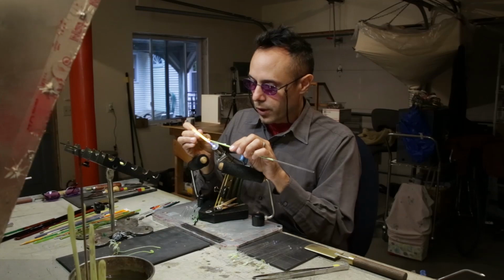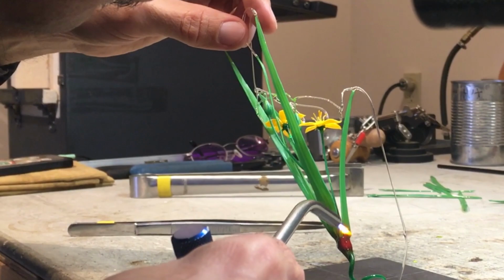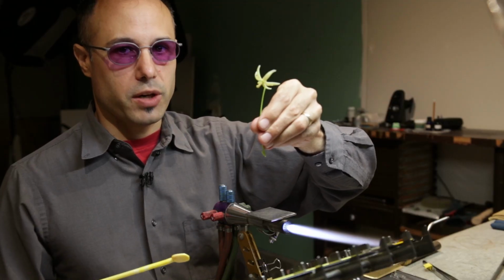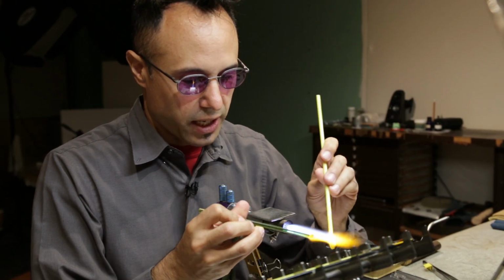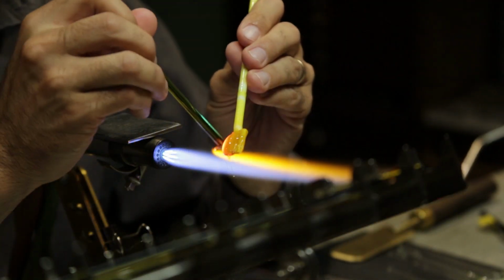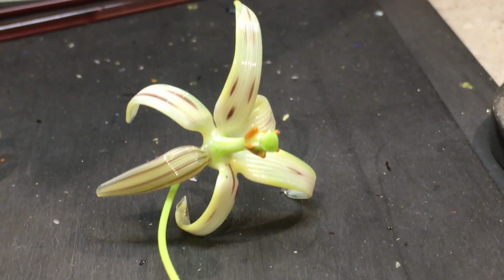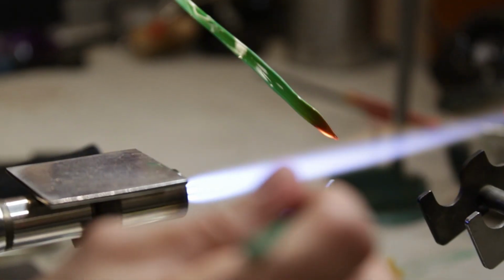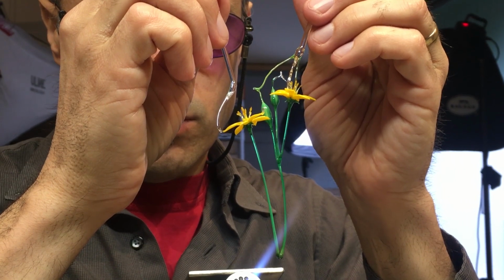Wesley Fleming Solo Art Show at Brattleboro Museum